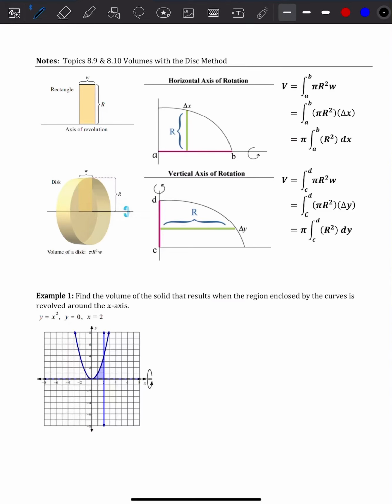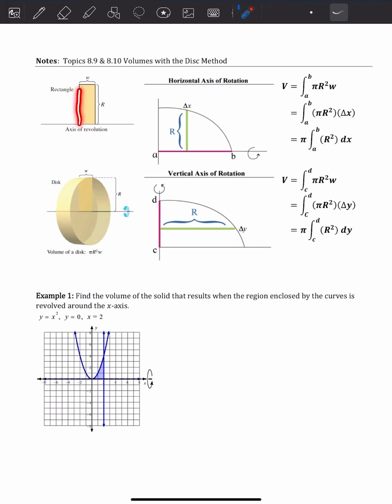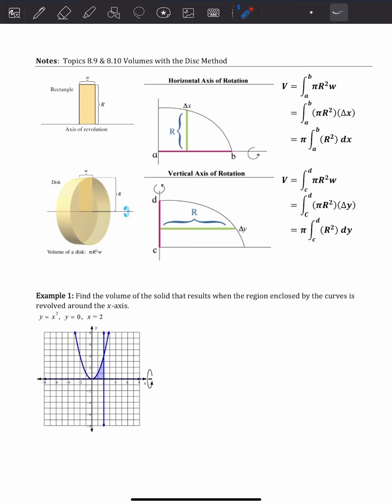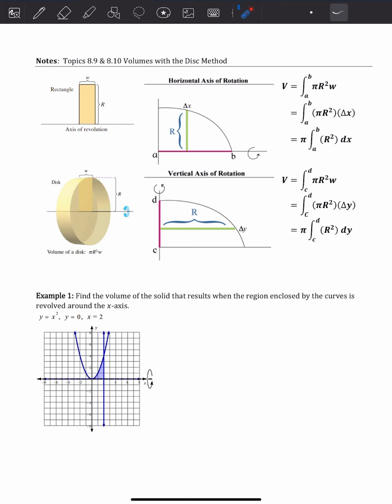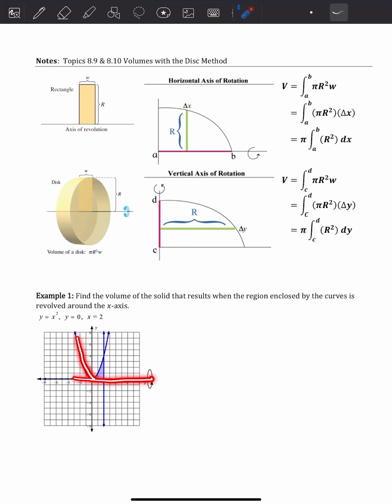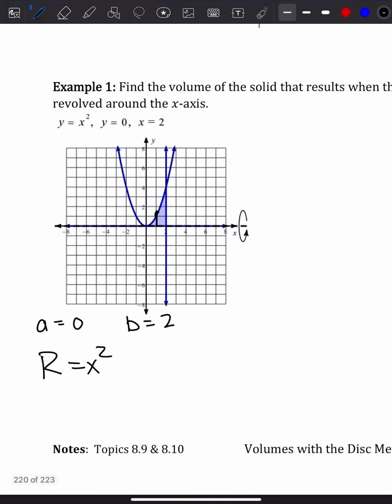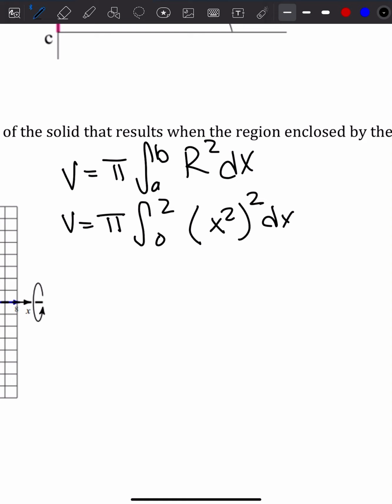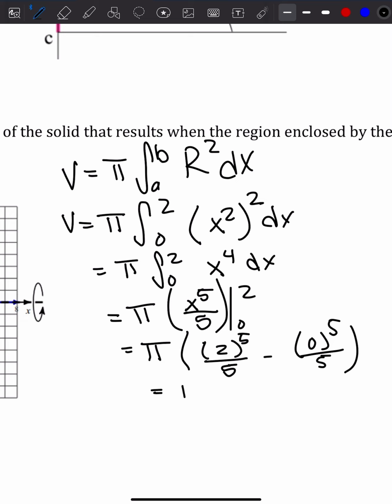Disc method Example 1